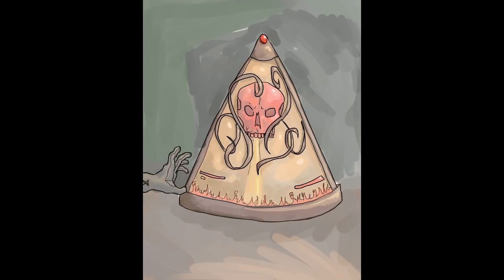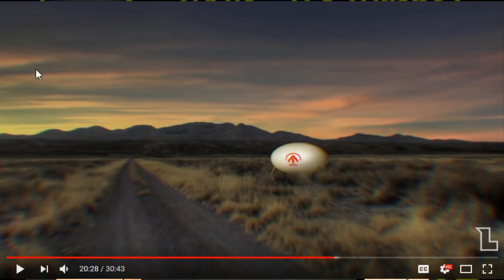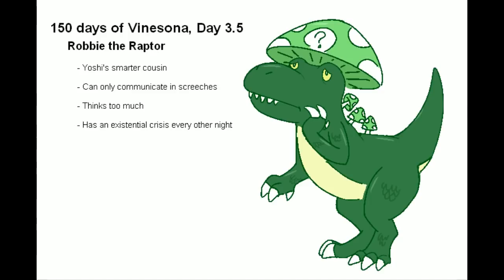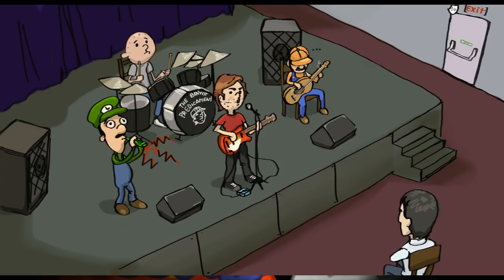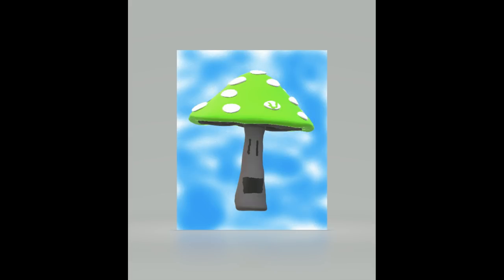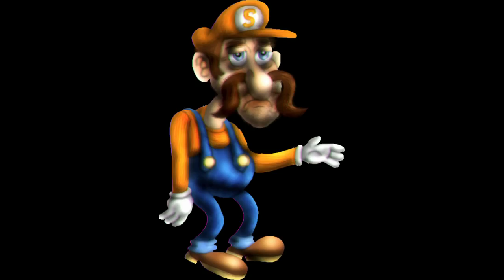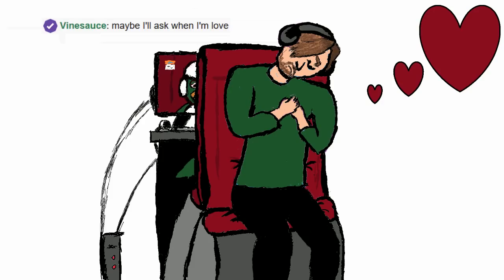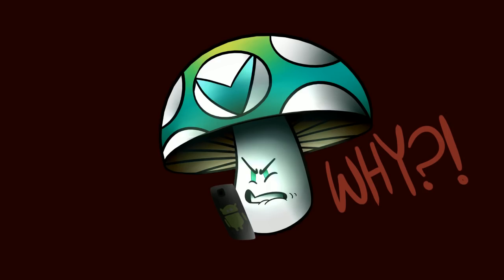[Vinebooru] Vinny - Vinesauce Art Corner (part 578)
Vinny streams the Vinesauce Art Corner!
Twitch Livestream of the Vinesauce Art Corner! This is where Vinny showcases select pieces of art made by fans of the stream, the stream was recorded/edited by Vappyvap (Vappyvap88).
Stream date: December 3, 2017